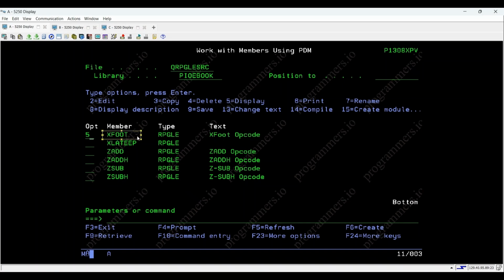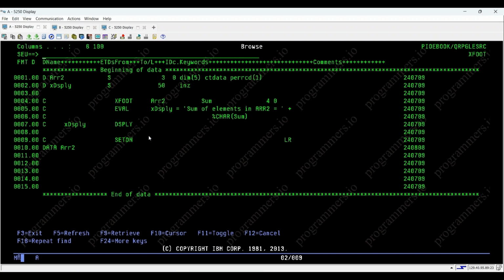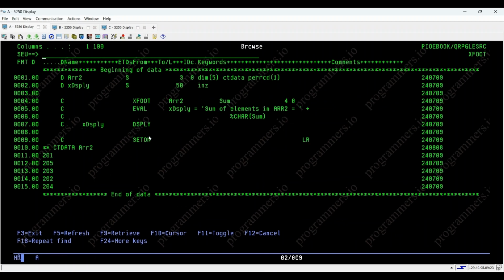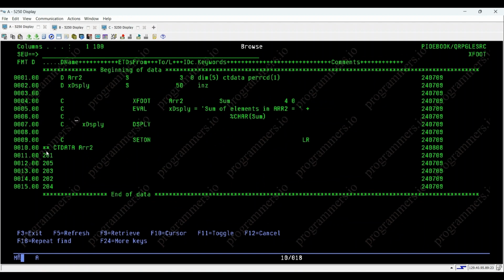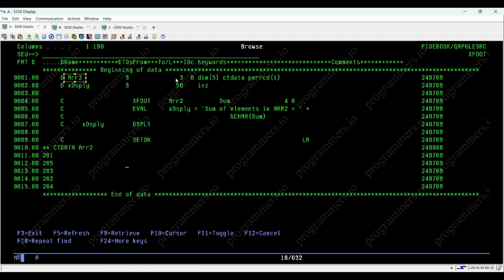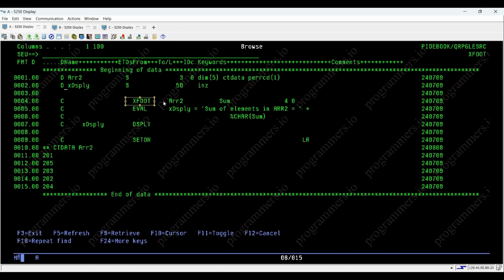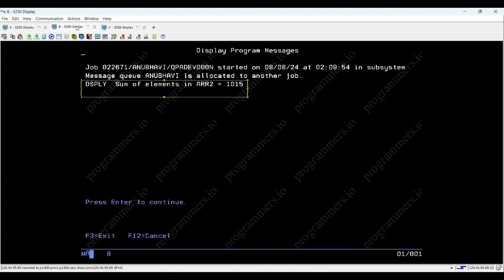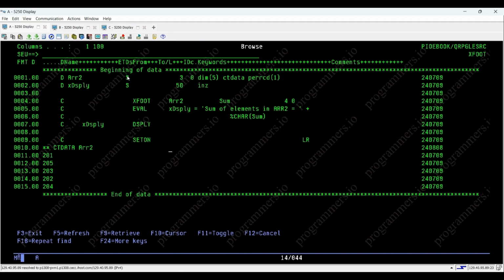XFOOT Opcode In IBM i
This video tutorial explains how to use the XFOOT opcode in AS/400 RPGLE to calculate the sum of elements in a numeric array.

Key points covered:

- XFOOT iterates through an array and adds all its elements together.
- The video demonstrates XFOOT with an example array named ARR2.
- The program calculates the sum and displays a message with the final result.
Benefits of XFOOT:

Simplifies calculating array totals without complex loops.
- Offers an efficient way to perform summation operations on numeric arrays.
- Overall, the video highlights XFOOT as a valuable tool for data manipulation and calculations within AS/400 RPGLE programs.

Programmers.io is a registered IBM business partner and a global IT services and consulting firm, providing on-demand software development expertise to clients worldwide.